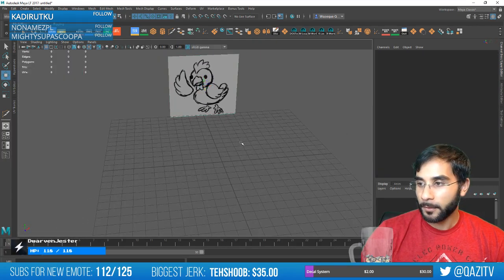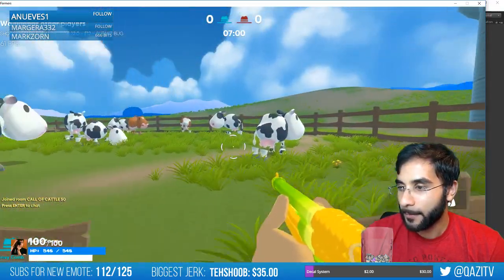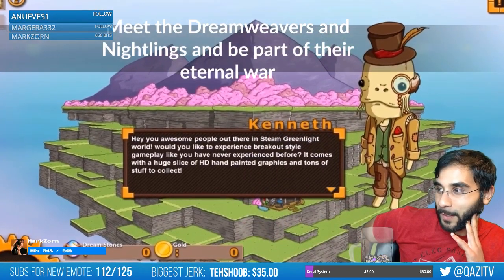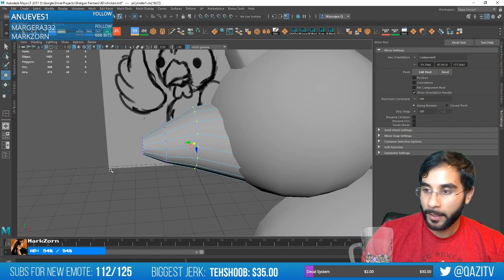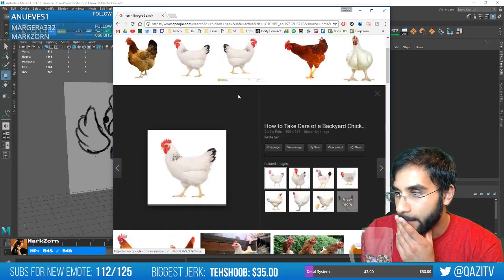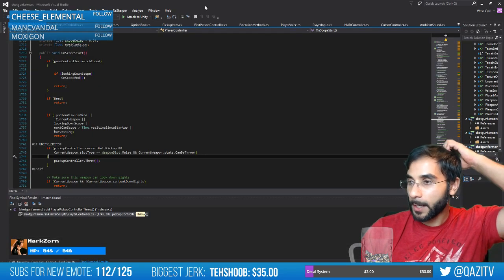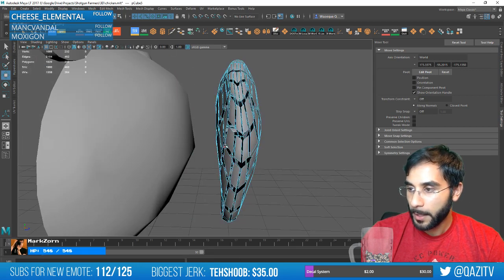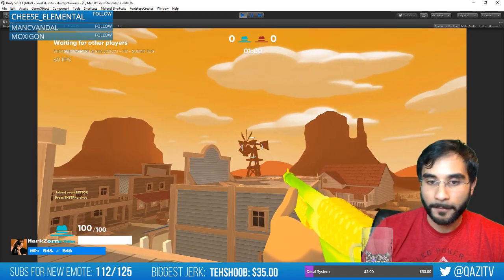Modeling a Low Poly Chicken in Maya LT for Shotgun Farmers